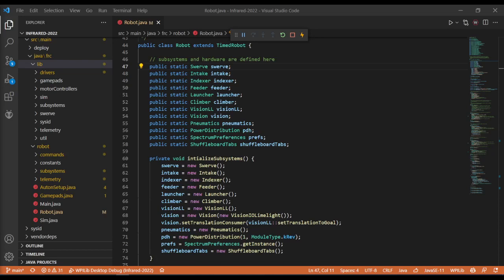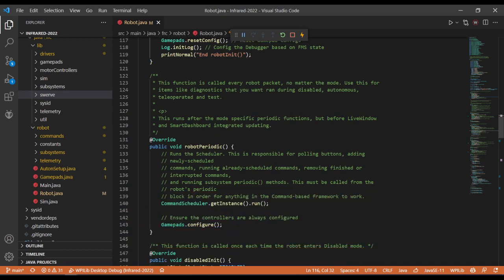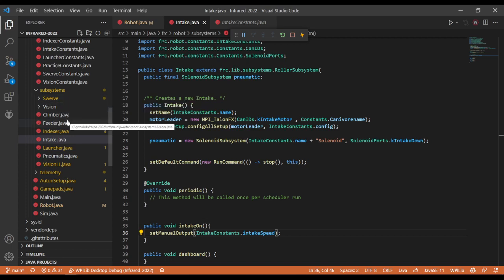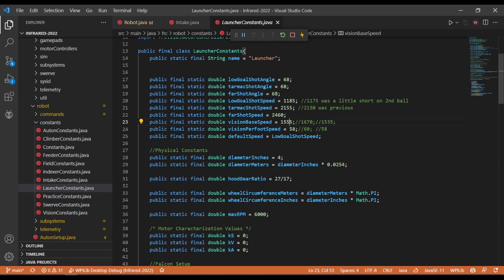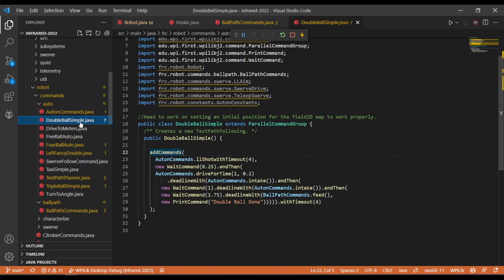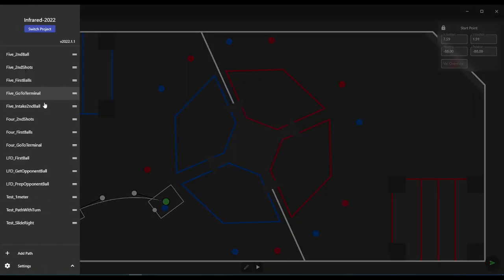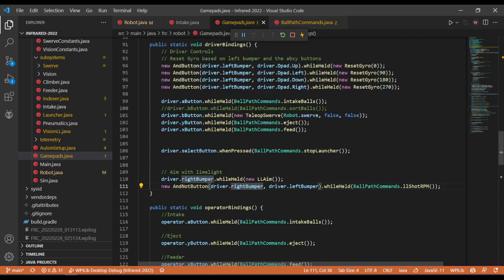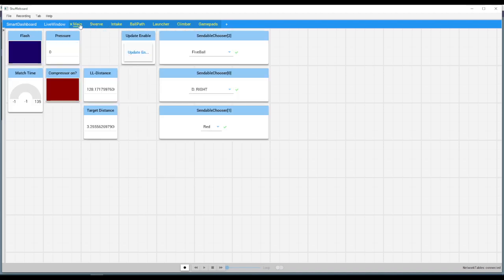2022 Spectrum 3847 Software Overview